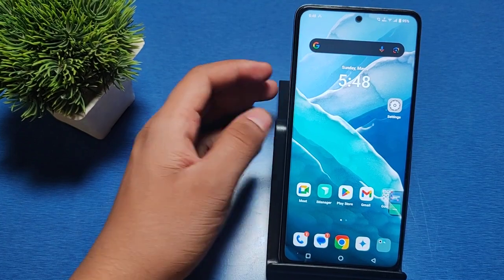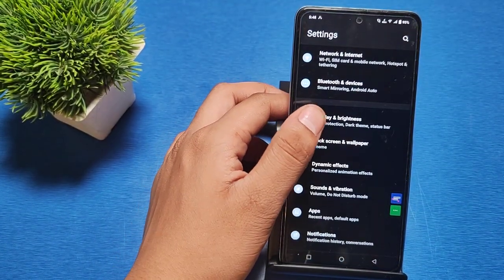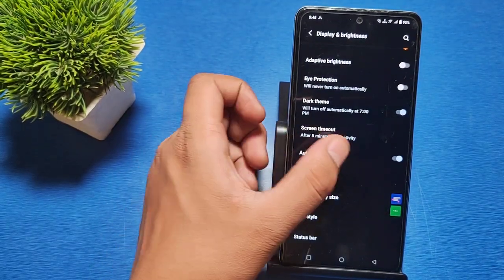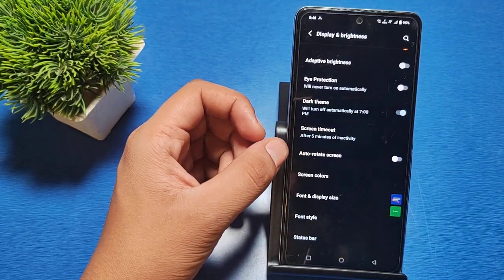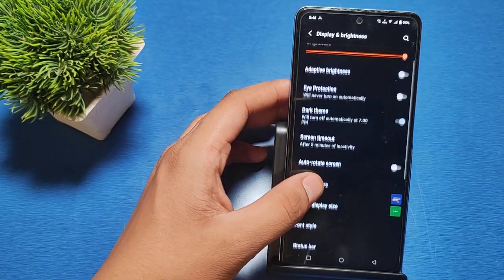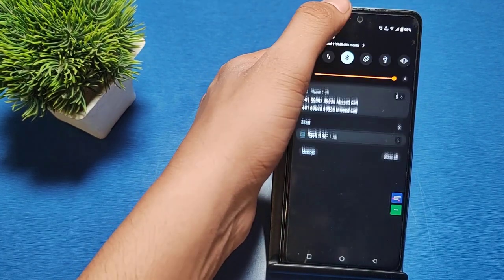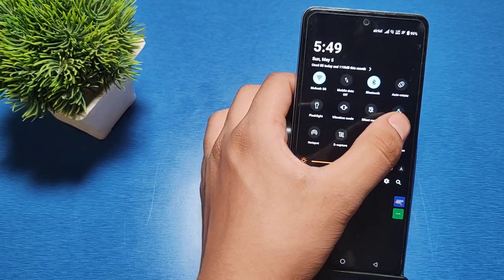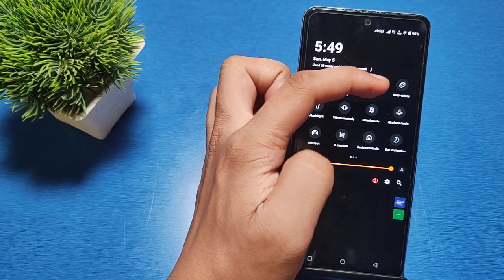How to solve automatic rotation problem iqoo z9 5g,iqoo z9 5g screen auto rotate settings